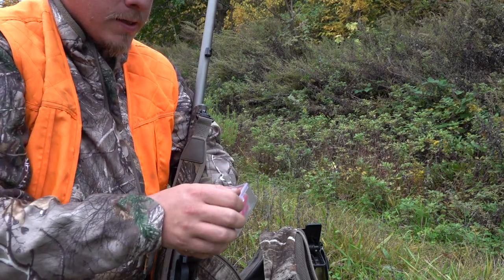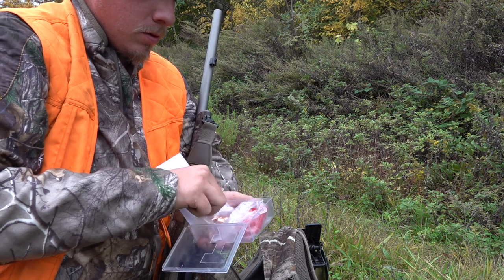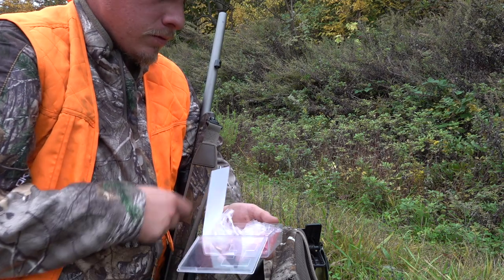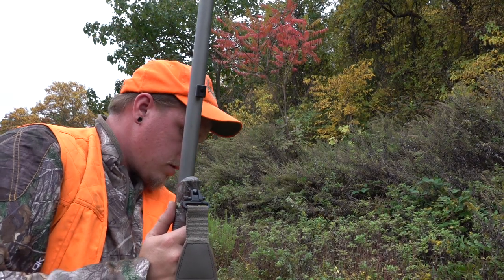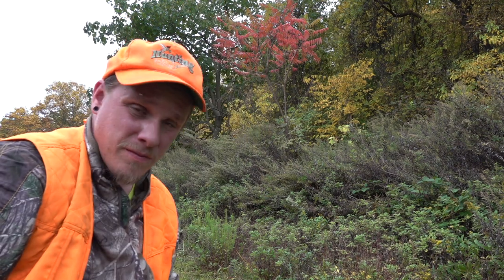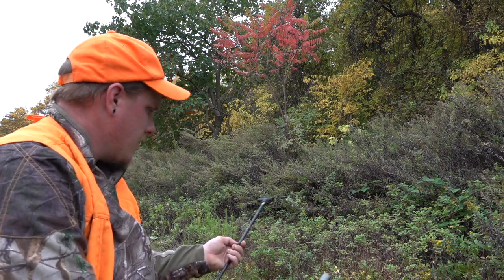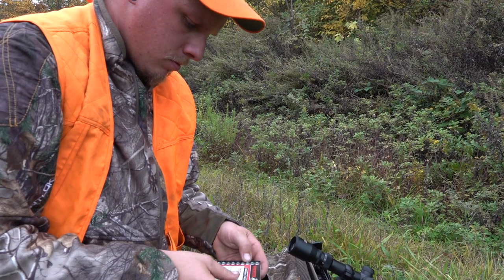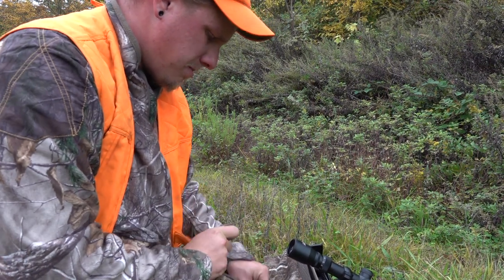PA Antlerless Muzzleloader Season 2020 - Ep. 5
So i bought a muzzleloader so i can start participating in the PA Antlerless muzzleloader season. Not just the antlerless muzzleloader season but next year i can also start hunting the bear muzzleloader season.